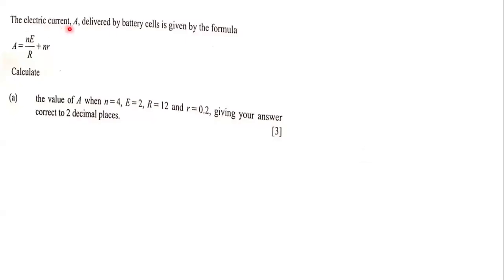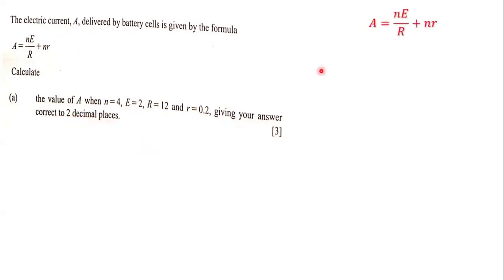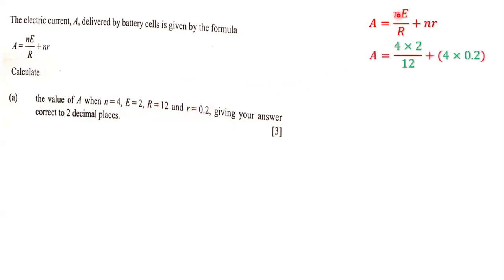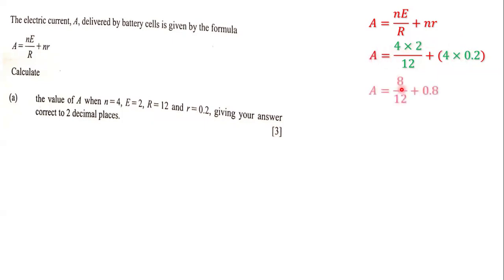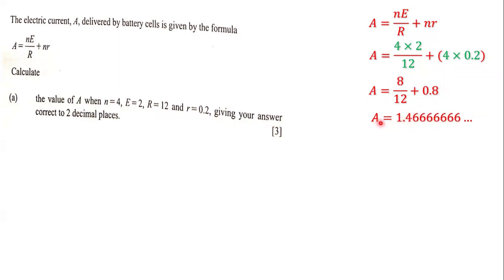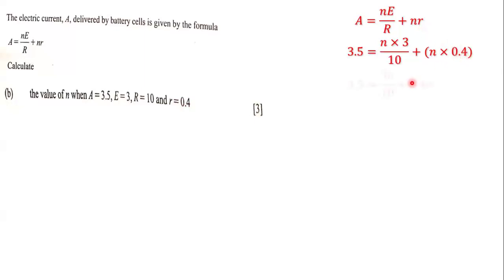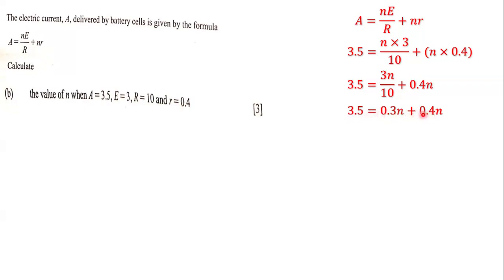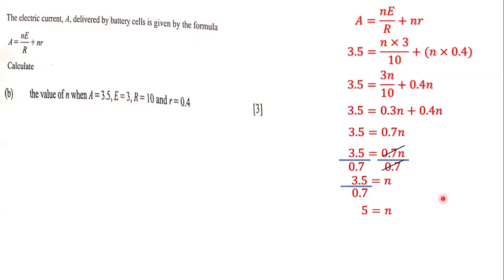Transposition and Substitution (7)